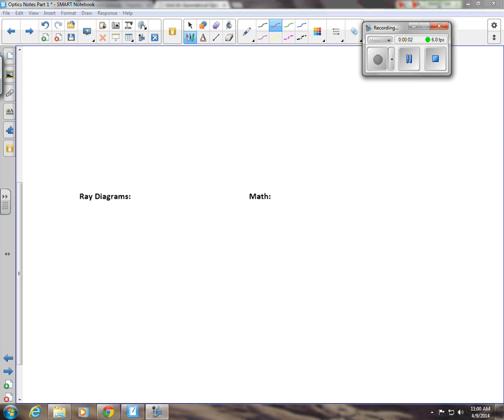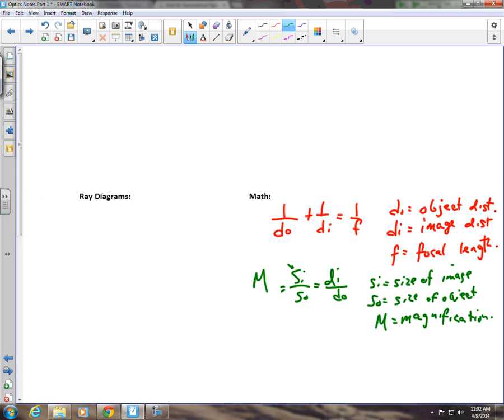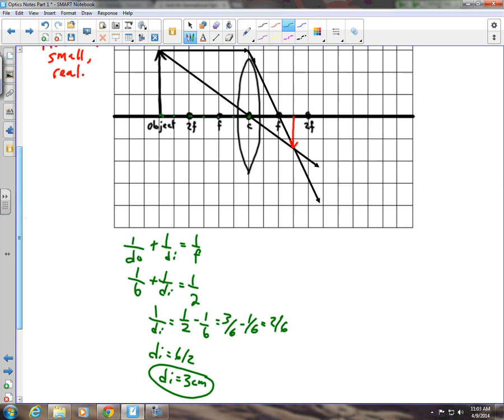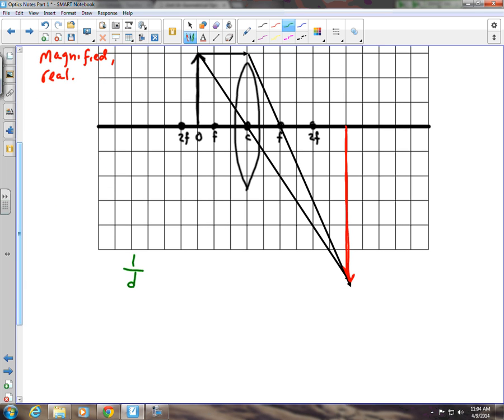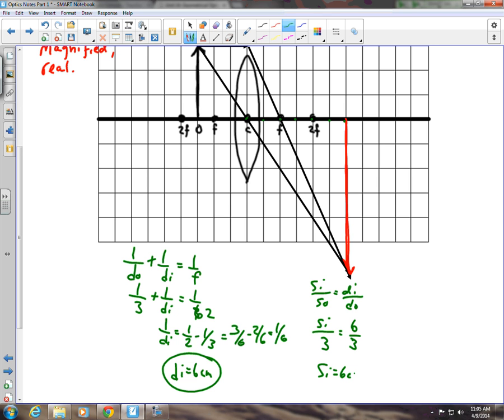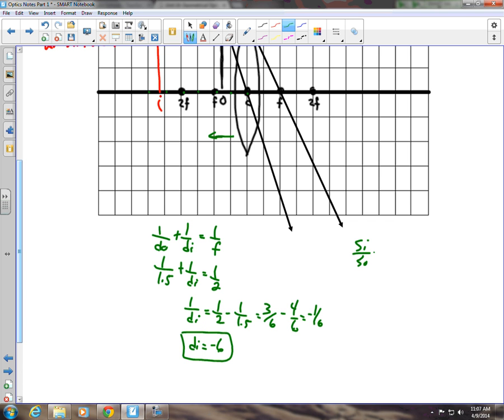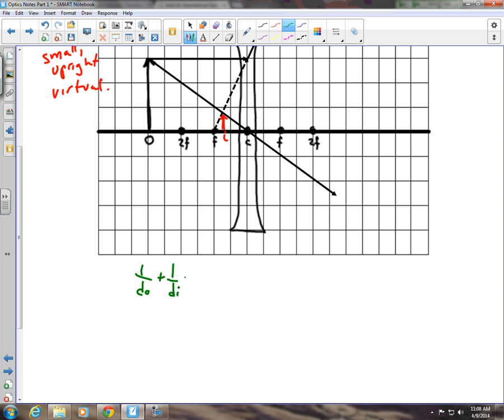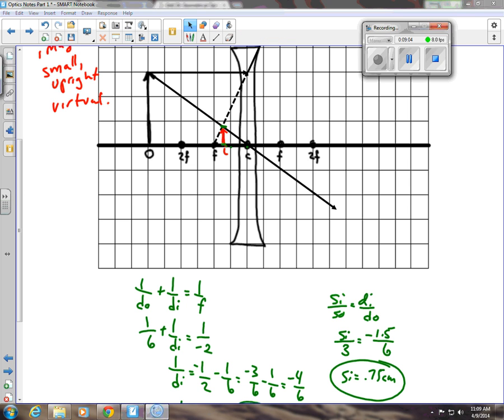Optics Video 2 Math for Optics